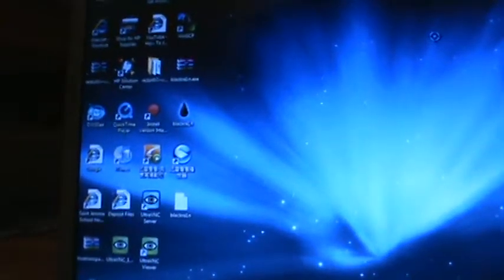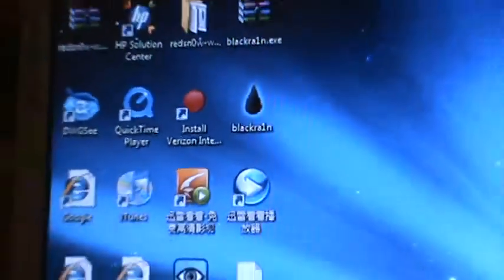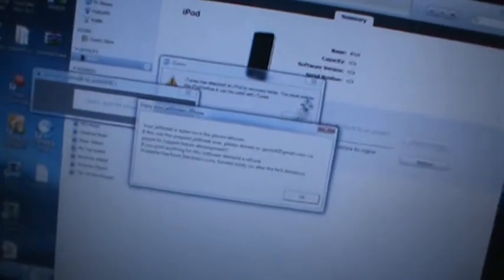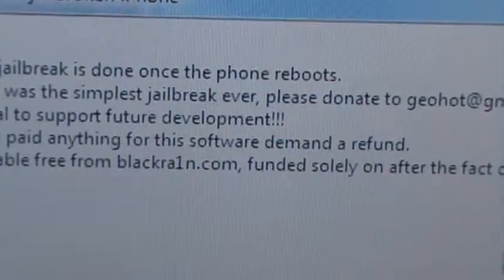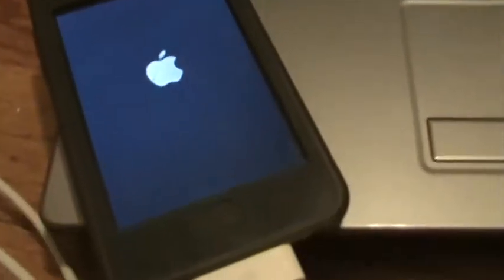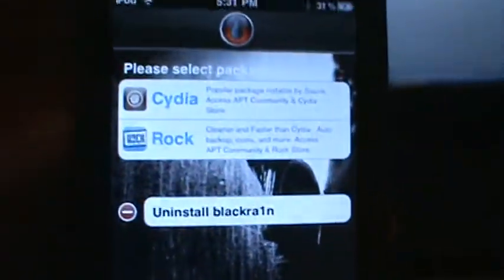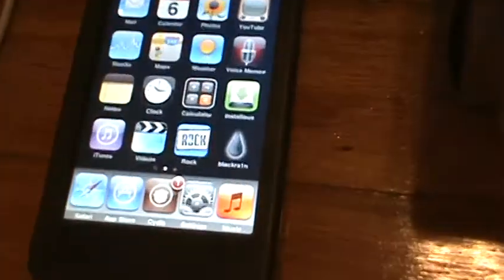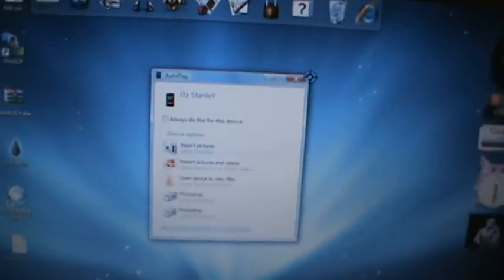ipod touch 1g 2g 3g iphone 1g 2g 3g 3gs 3.1.2 Jailbreak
This is how to jailbreak all devices with blacka1n